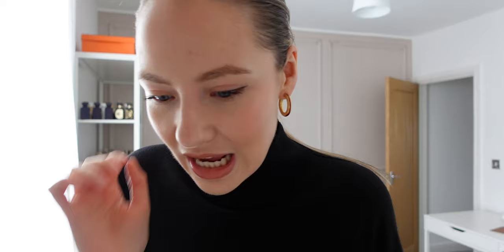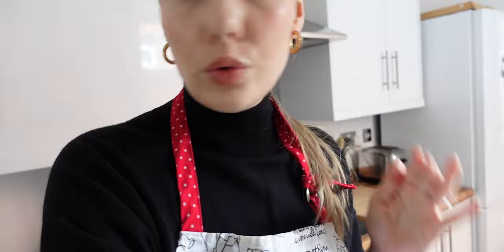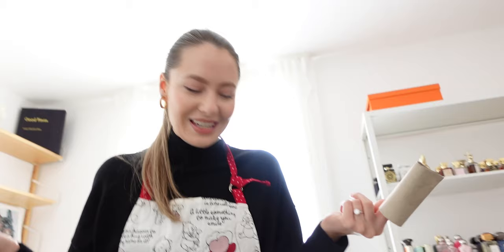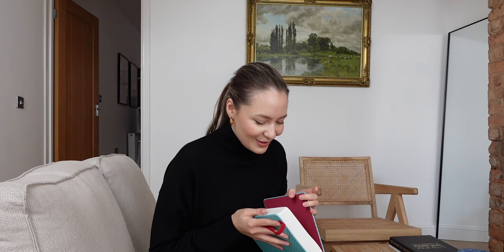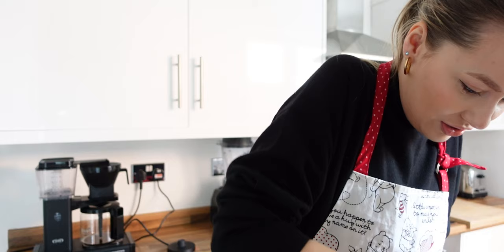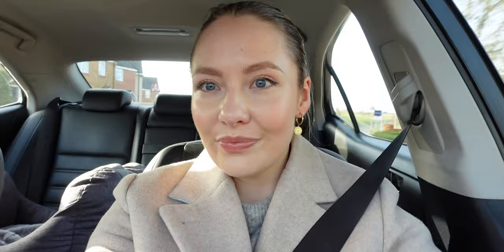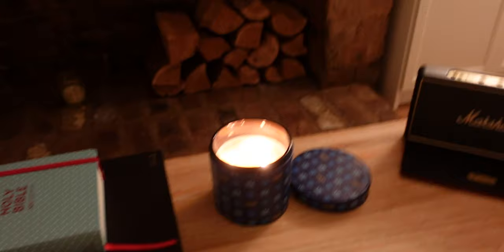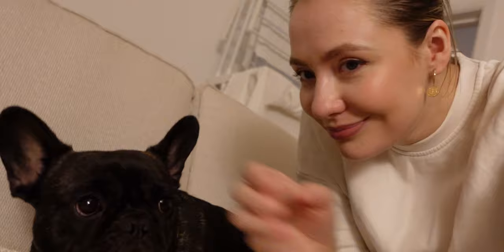VLOG | NEW BLACK OPIUM LE PARFUM, HOME DECOR UPDATE, MAKING SOURDOUGH BREAD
FRAGRANCES MENTIONED:
BDK GRIS CHARNEL EXTRAIT

MAKEUP & OUTFIT & JEWELLERY WORN IN THE VIDEO

0:00 SOTD and Perfumes For The Week
2:57 Baking Bread
4:26 Living Room Update
8:53 New Year Resolution Follow Up
12:08 Outfit Change
14:17 Out And About
19:45 Reading Your Comments
24:11 Bread- The Result